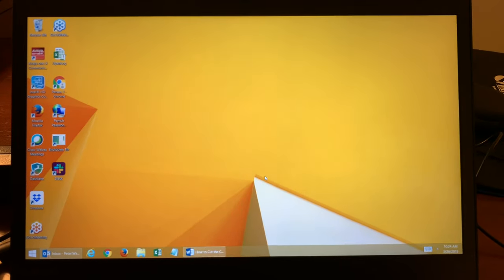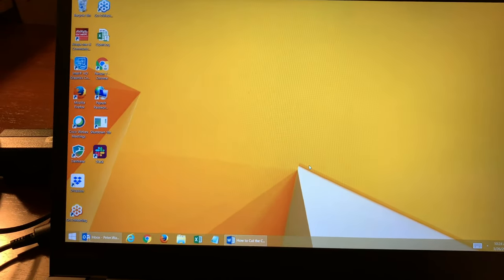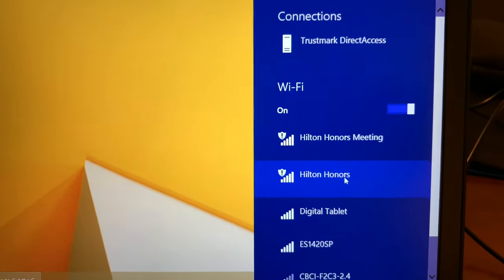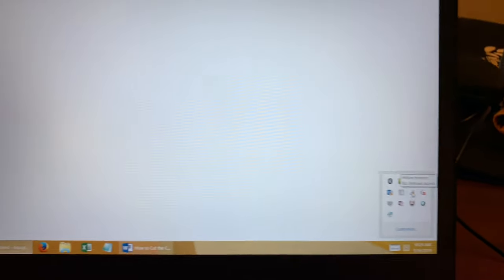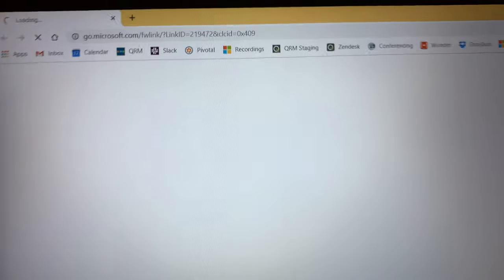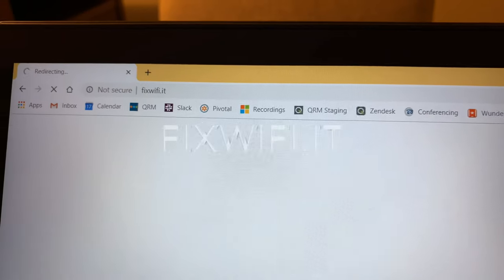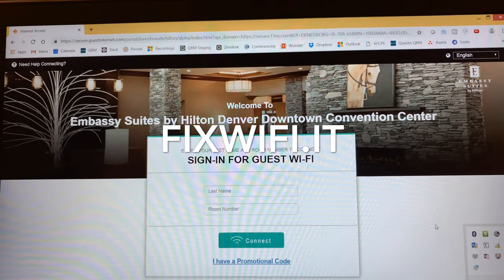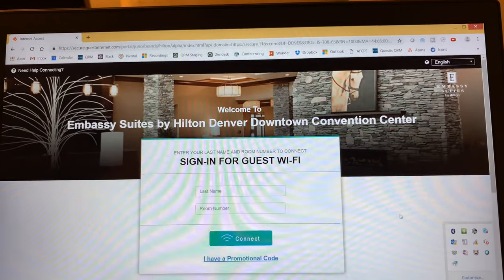HOW TO CONNECT COMPUTER TO THE HOTEL WIFI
How to Force a Public Wi-Fi Network Login Page to Open

How do I connect to hotel wifi

hotel wifi login page not showing
What to do when the wifi login page doesn't pop up
How do I get back to hotel WiFi login?
Why is my WiFi connection not showing up?
How do I force public WiFi login on Iphone?
WiFi Login Page Not Showing Up?
How to fix public WiFi login page not showing up on Windows
Public Wi-Fi Login Page not showing In Windows 10
how to get a public WiFi login page to appear Expedition Money LLC